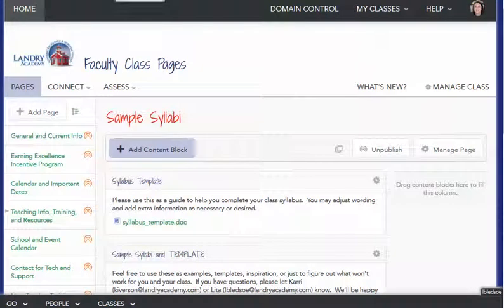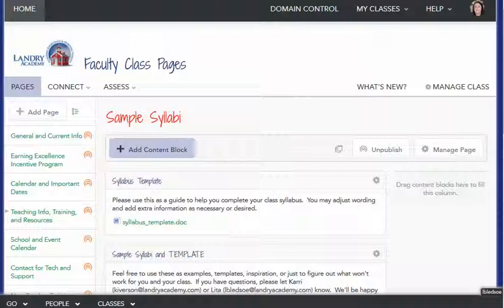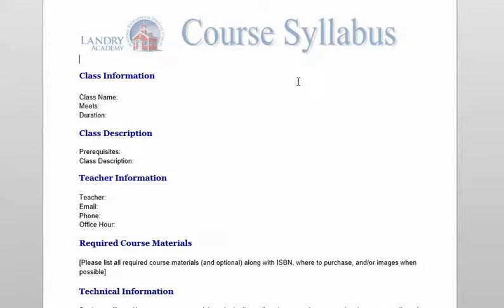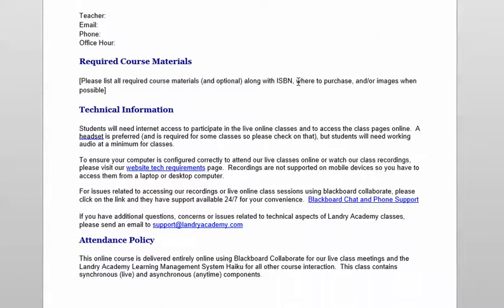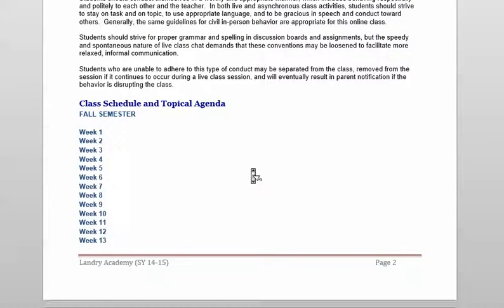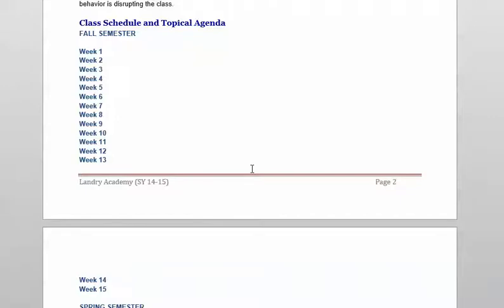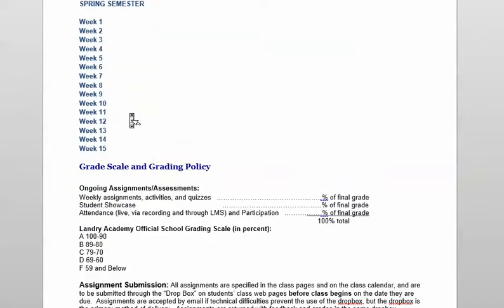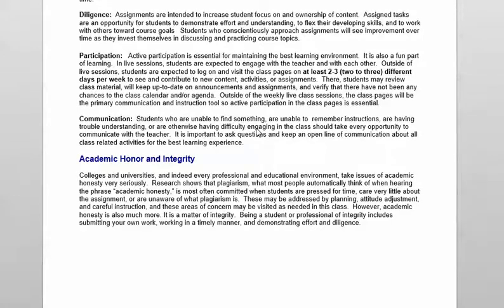Creating your Syllabus using the template